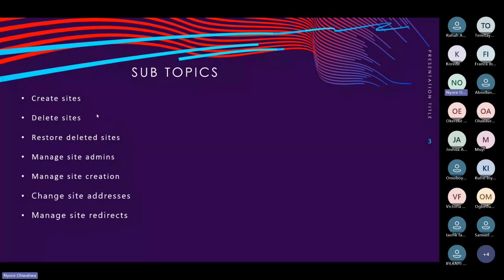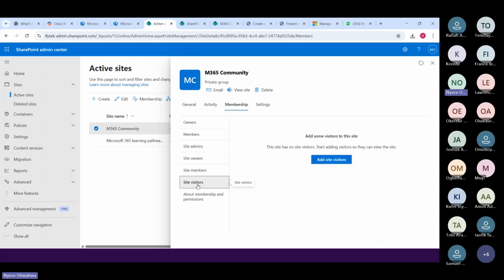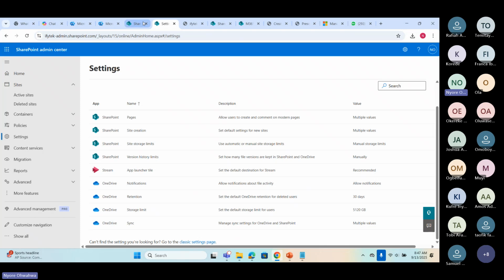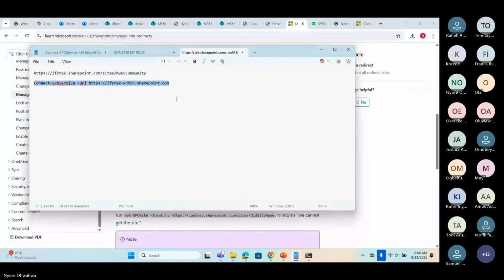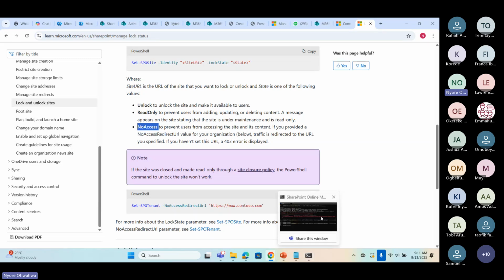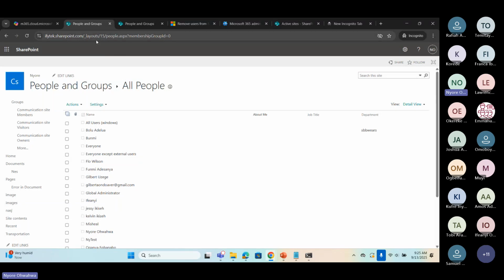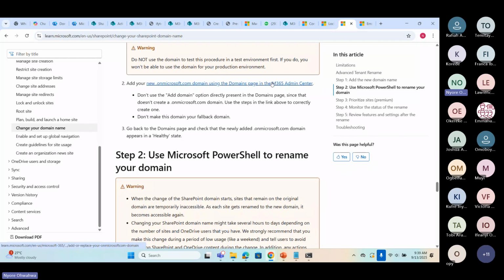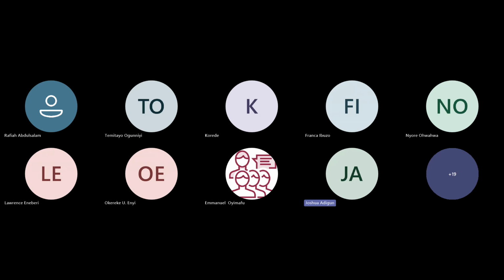Mastering SharePoint Site Administration: Best Practices for Building, Managing, and Securing Sites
In this session, we are looking at Site administration in SharePoint Online

Speaker: Nyore Ohwahwa
Moderator: Joshua Adigun

Organizers: Olajumoke Toriola, Emmanuel Itoje, Rafiah Abdulsalam, Timileyin Olaleye, Oyimafu Emmanuel